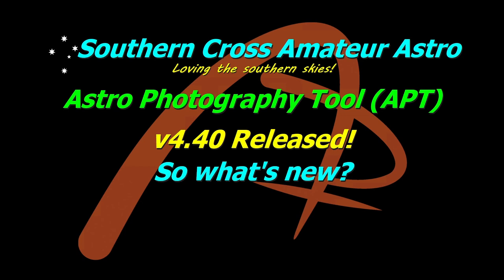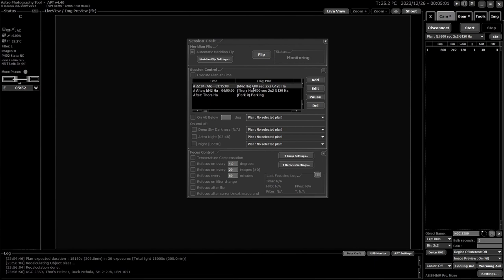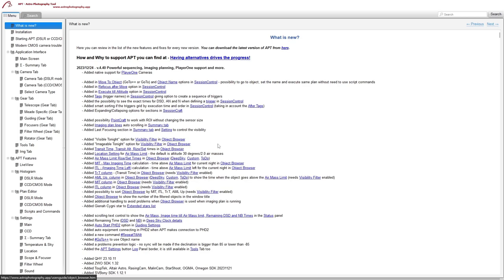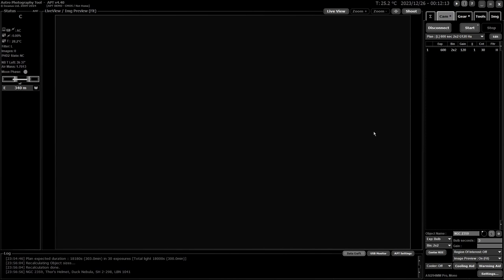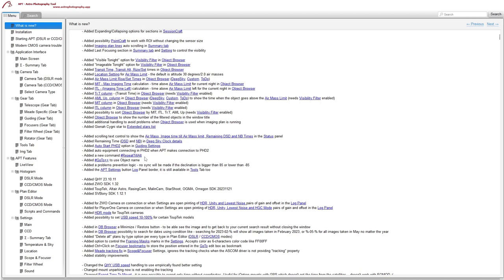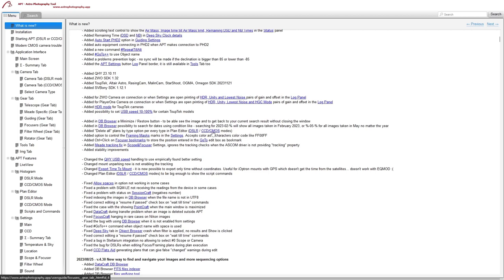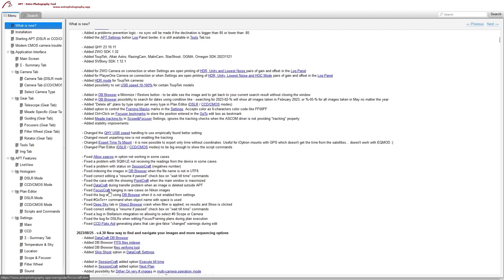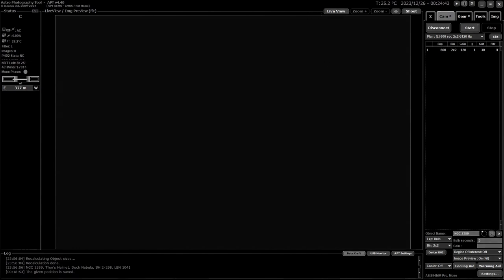APT v4.40 UPDATE - What's Changed?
APT users were presented with a Xmas present from Ivo & Maria when v4.40 dropped Xmas Eve\Xmas Day (depending on your location). This update contains some major changes, especially to the functionality of Session Control & the usefulness\information contained in the Object Browser. But there are also a number of other updates, additions & fixes included in this release.

In this video I go through & just have a quick look at the changes.

Online User Guide - What's New?

Support APT!
Having alternatives drives progress!